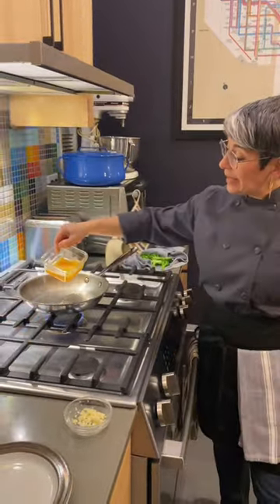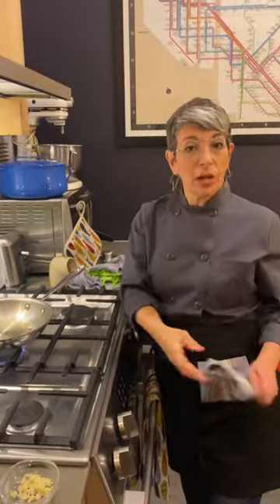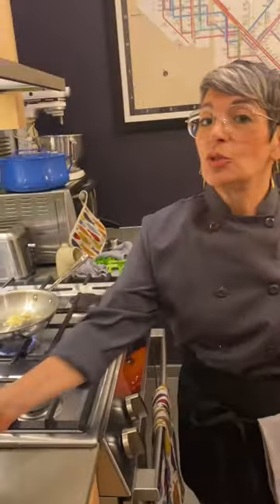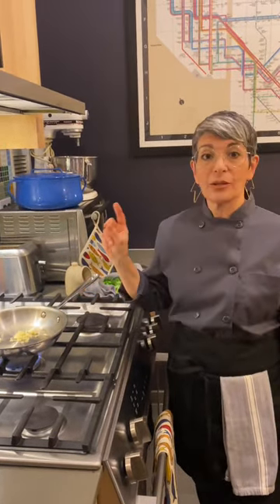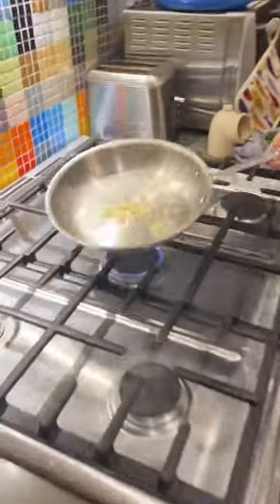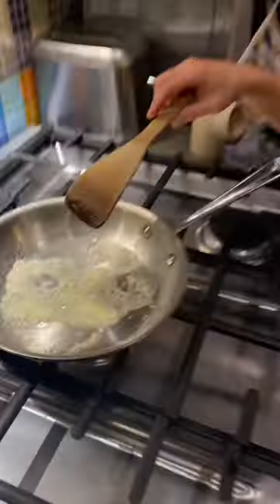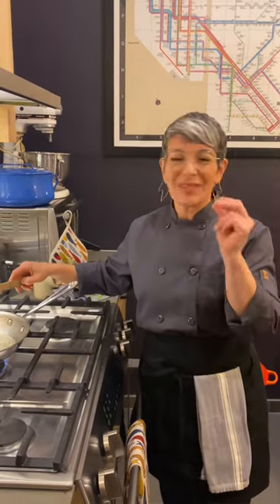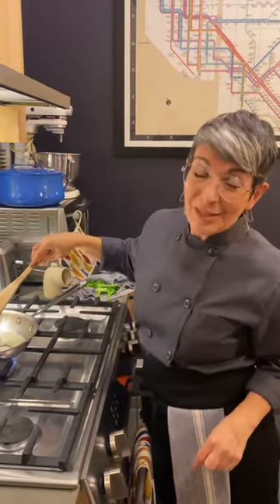How to not burn your garlic when you’re sautéing veggies!